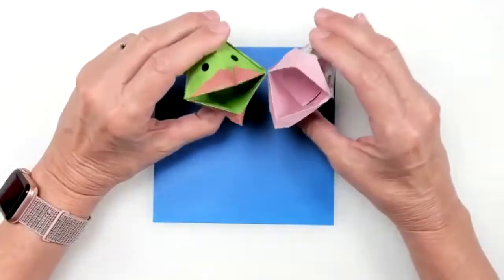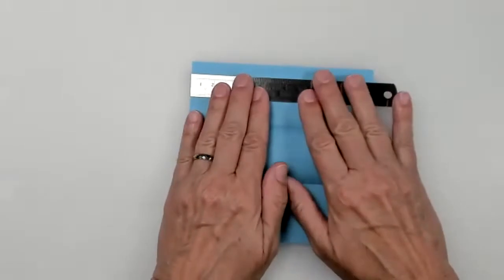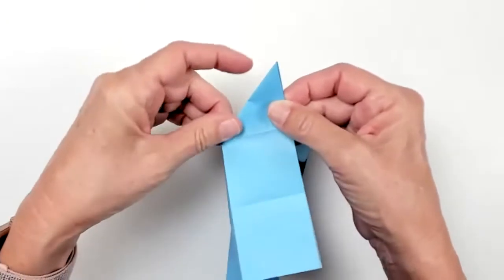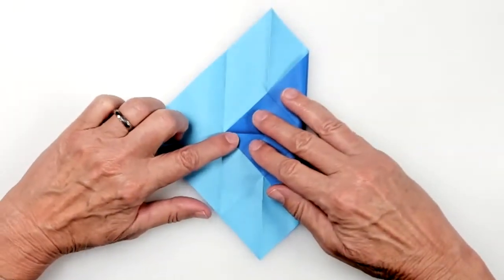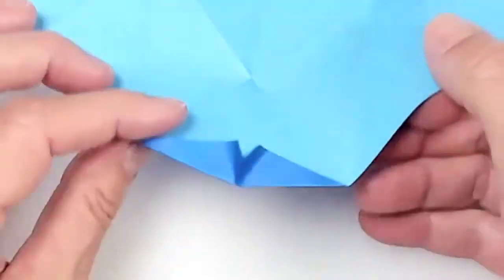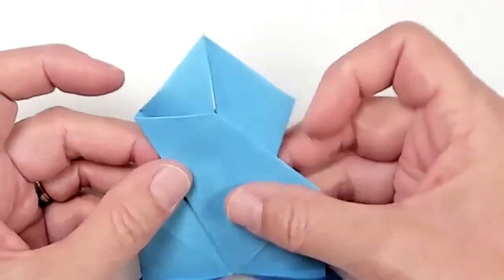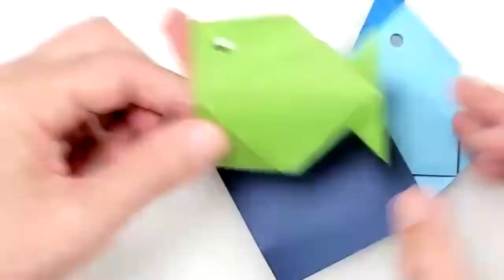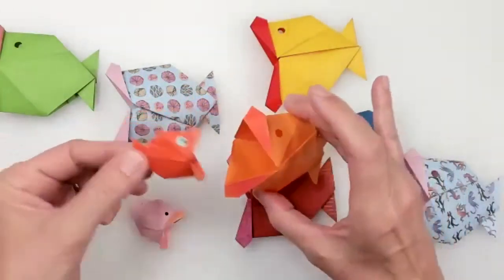Kissing Fish Origami Fold-Along Tutorial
There are thousands upon thousands of origami models, but some of our favorites are the interactive variety - like these adorable kissing fish origami puppets! This video was taken from a Facebook Live recording that was streamed on the Yasutomo Facebook page.

The model we share in this tutorial is a variation of the Kissy Fish model designed by Junior Fritz Jacquet from the Piranha by Jun Maekawa (find the instructions Jacquet is an extremely gifted paper folder who has transcended the traditional origami art form and taken it to a new level. He recently gained attention from the art world for his intricate masks sculpted out of toilet paper rolls! You can learn more about him and his work

Products mentioned in the video:

4504 - Color 2 Sided Origami Paper
4346 - PURE Color Origami Paper
4351 - Dancing Cats Origami Paper, Double-Sided (coming soon!)
4352 - Doodle Dots Origami Paper, Double-Sided (coming soon!)
More Origami with Explanations: Fun with Folding and Math, by Jeanine Meyer & Takashi Mukoda

We'll have more projects and tutorials, tips and tricks demos, and even guest artists to talk about their work and process. We can't wait to see you there!

Have any content requests or recommendations? We'd love to hear them! Drop it in the comments below and you just might see your idea as the subject of our next video 😉

Though most of your favorite Yasutomo products can be found at your preferred art supplies retailer, not all items will be available.